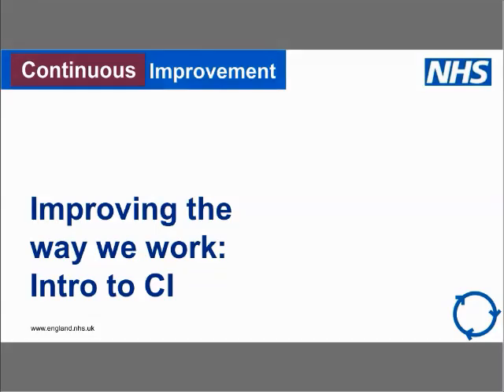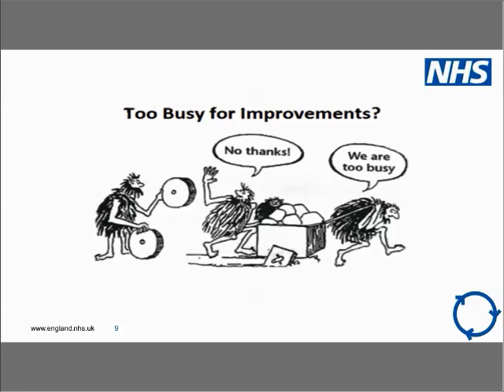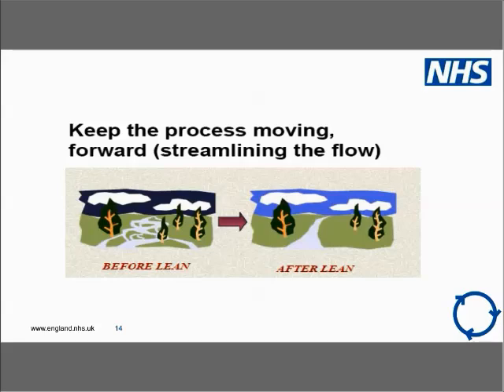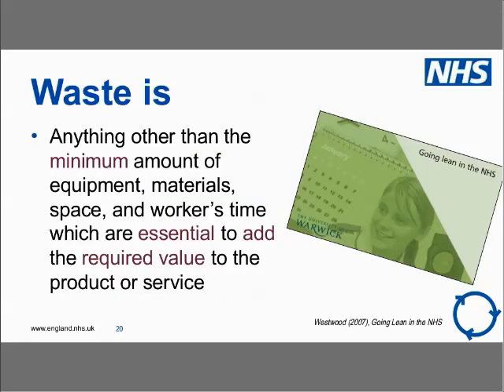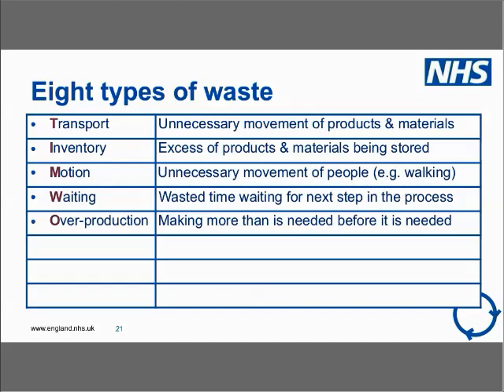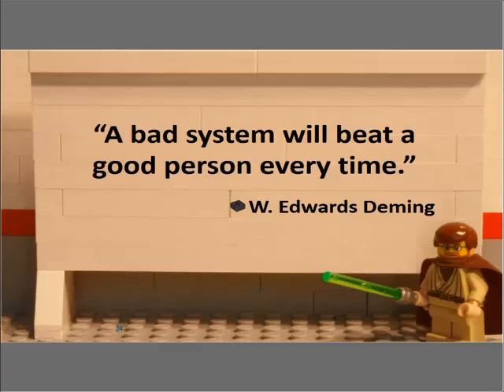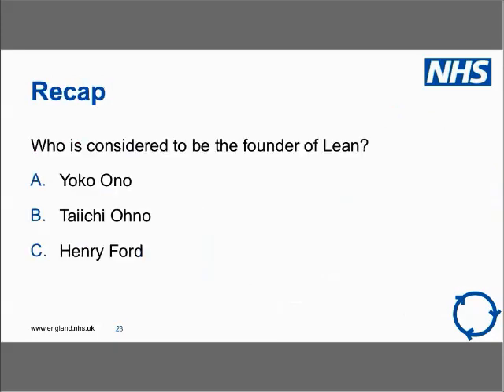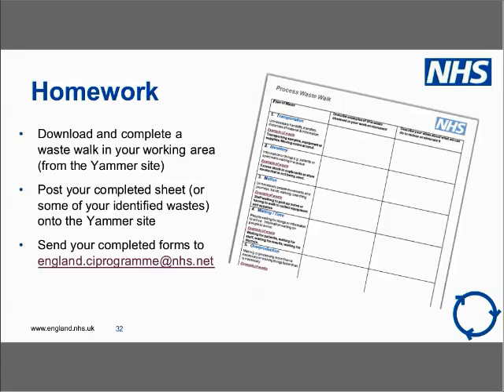Continuous Improvement Webinar Series – Module 1: An Intro to CI